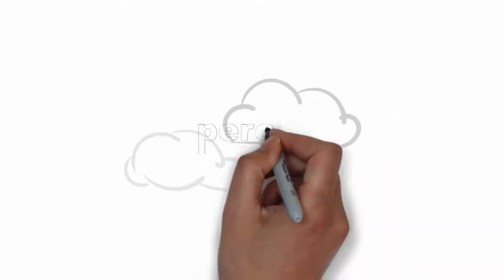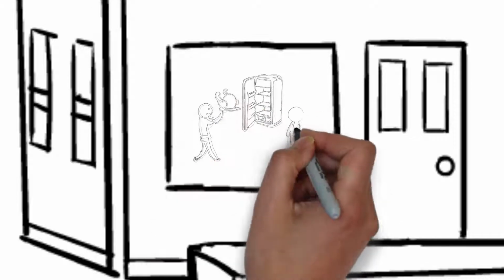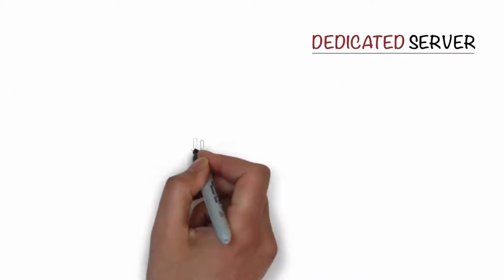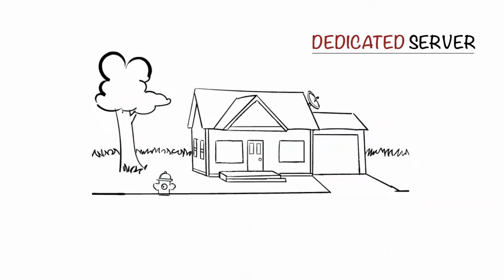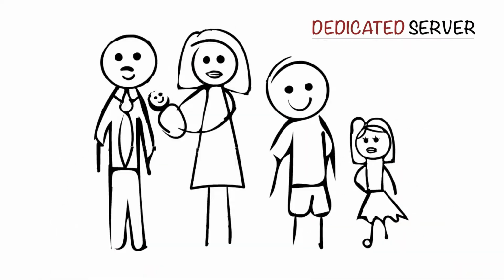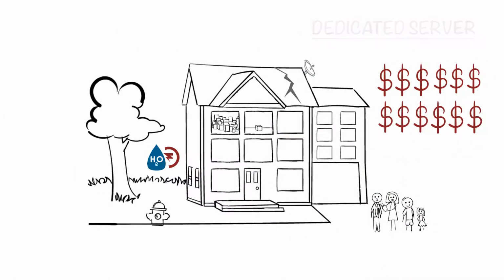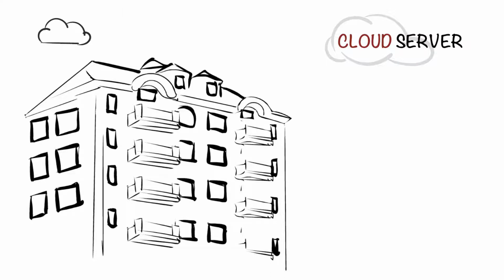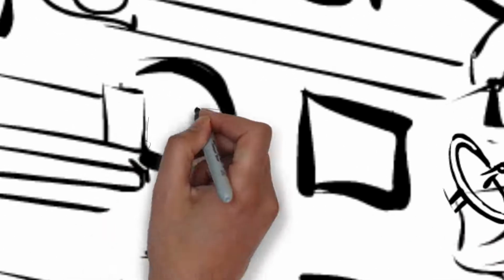What is a Cloud Server?